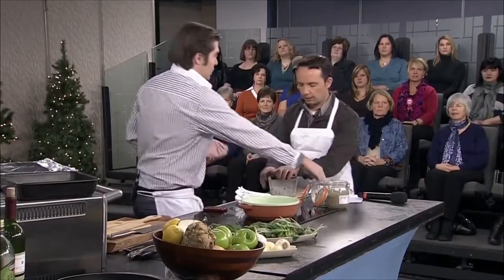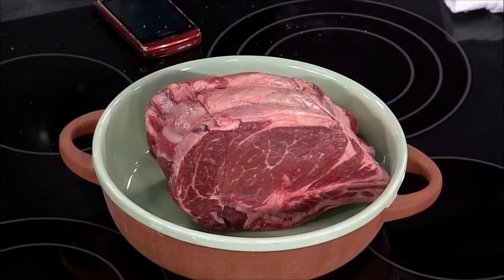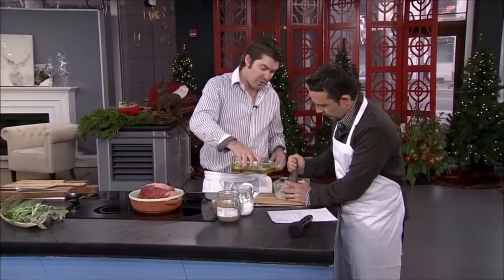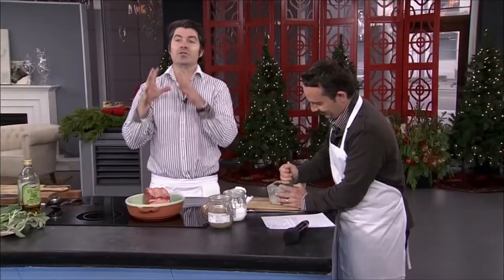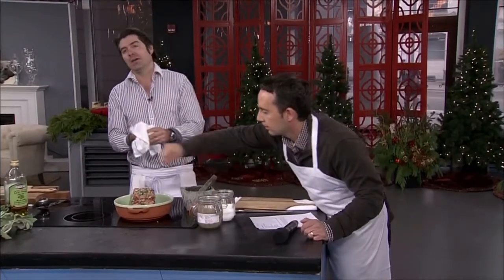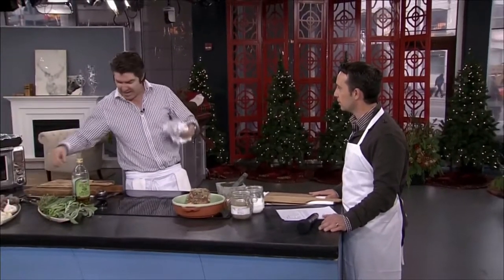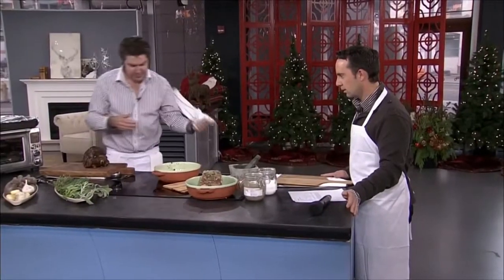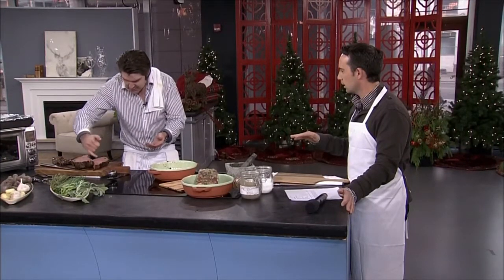The King of Roast: Prime Rib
How to cook a perfect prime rib roast for the Holidays using this full proof technique.